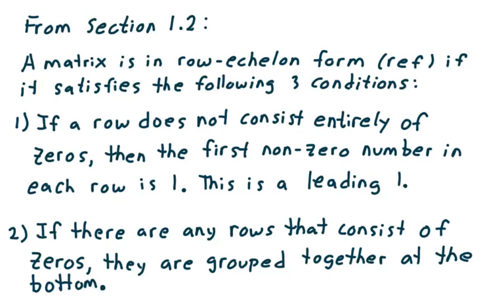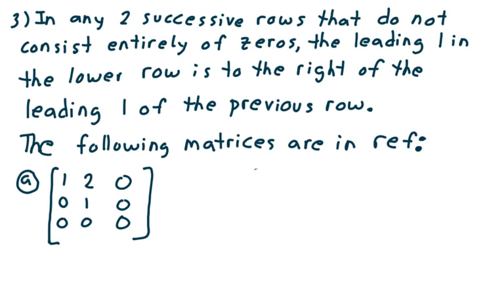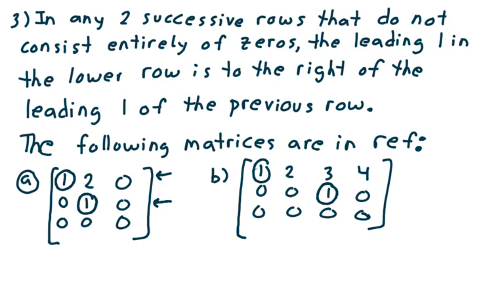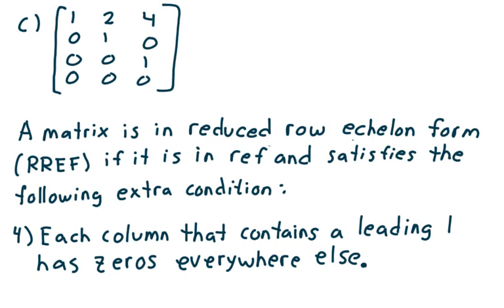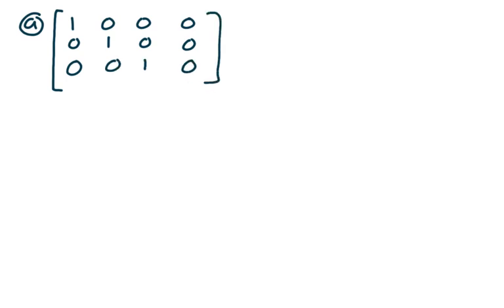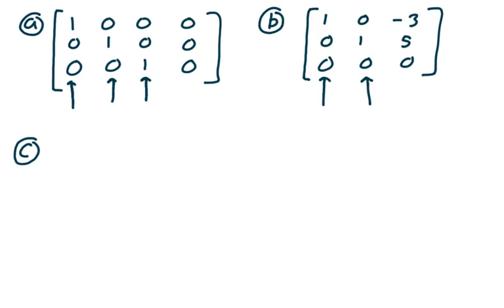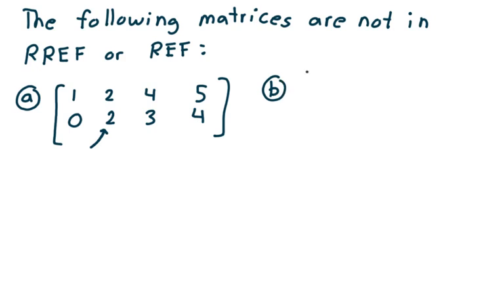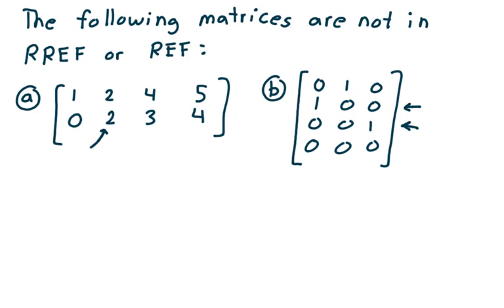Linear Algebra, Section 1.2, definition of row echelon form + examples